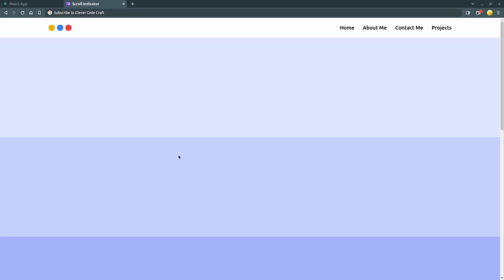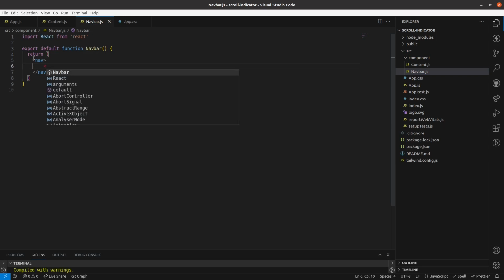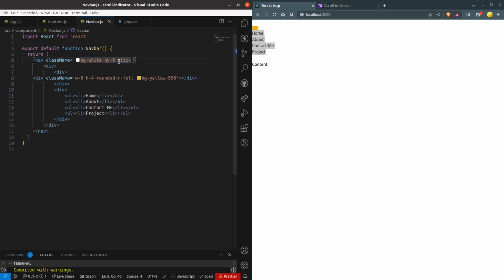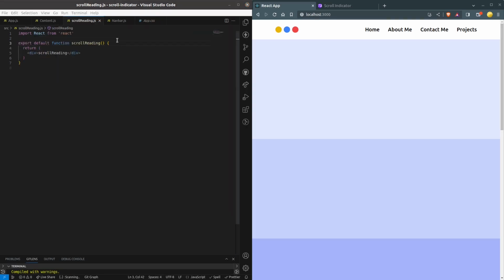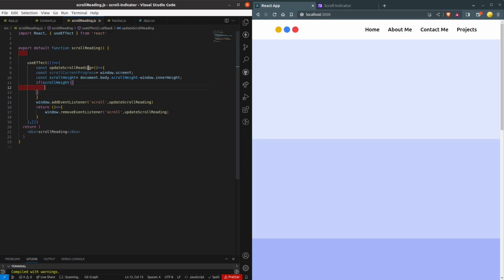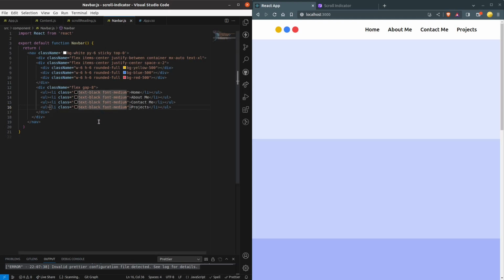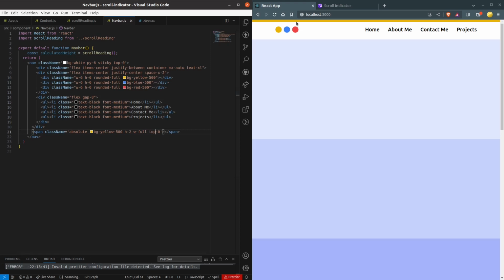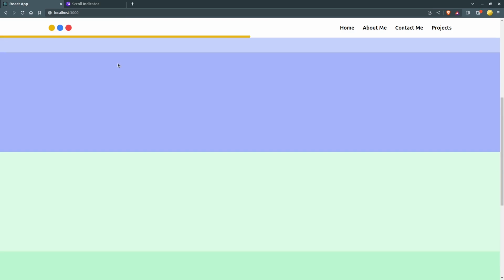Create a Scroll Indicator Progress Bar | Beginner ReactJS project from Scratch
How to create Beautiful Navbar Scroll Indicator Progress Bar, we will be using React JS and Tailwind CSS for it. I will guide you step by step.